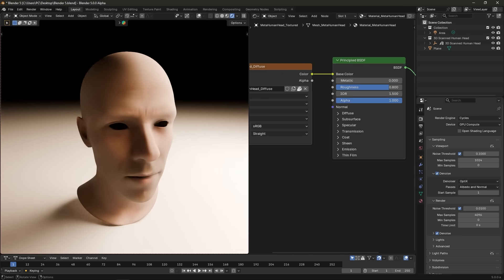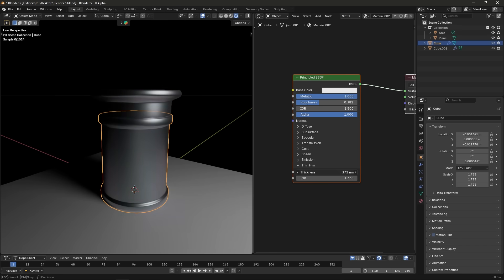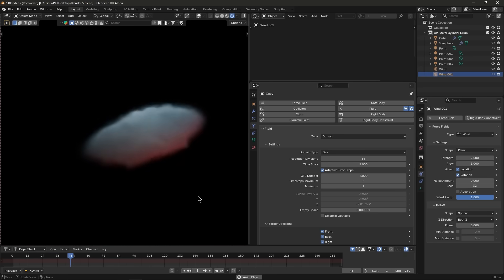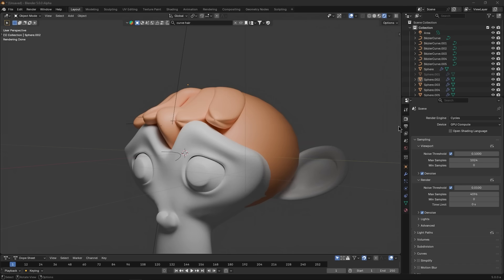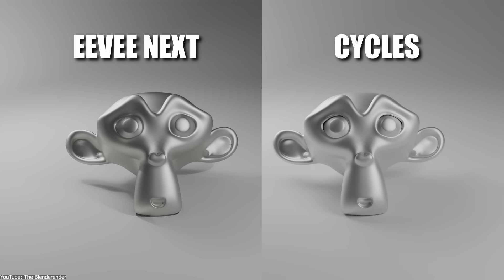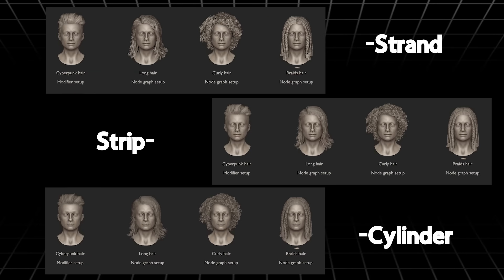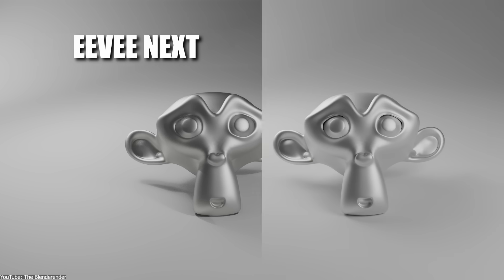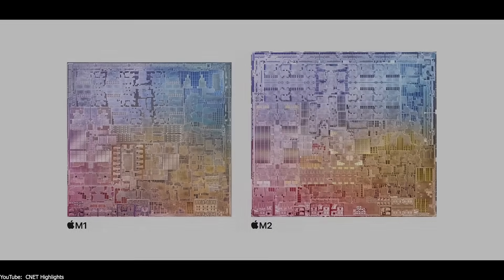Blender 5.0 Rendering updates in Cycles & Eevee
Blender 5.0 just dropped with major upgrades to Cycles and Eevee, bringing more realistic rendering, faster performance, and stunning new shaders.  From improved subsurface scattering to a new Thin Film effect and Vulkan-powered viewport, this update is a big leap for 3D artists. Perfect for anyone doing modeling, rendering, or VFX in Blender.